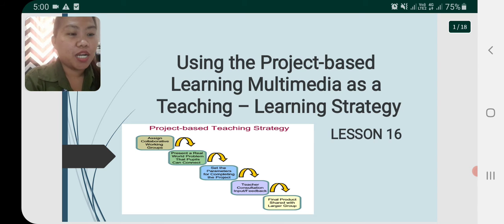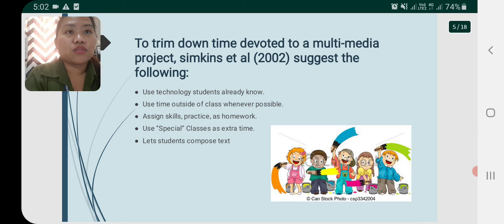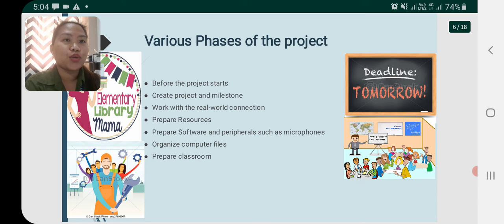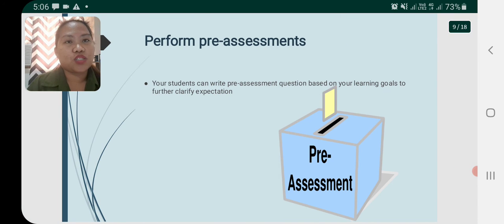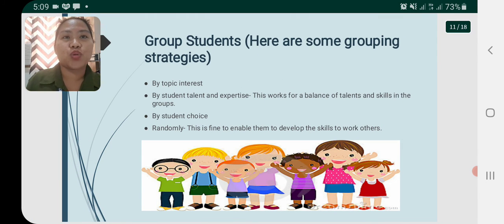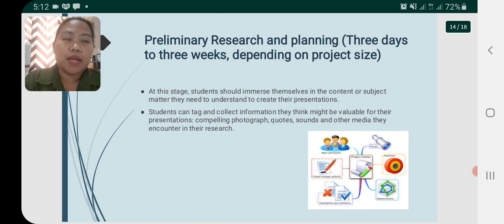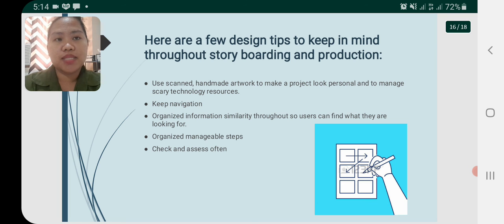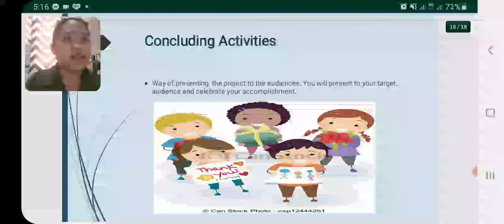Using the PBLM as a Teaching- Learning Strategy